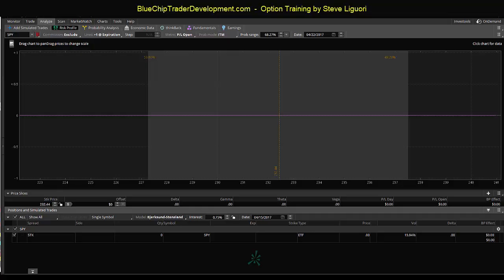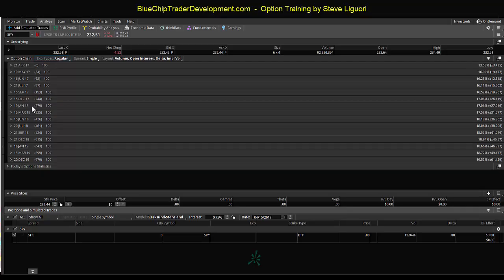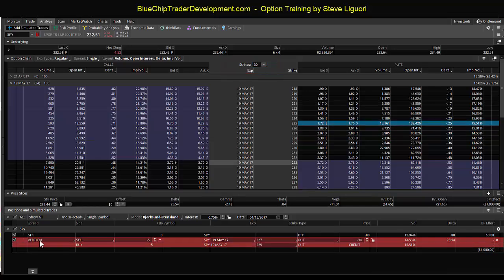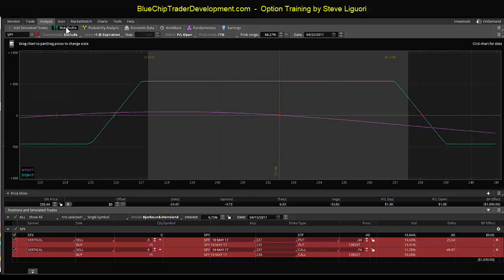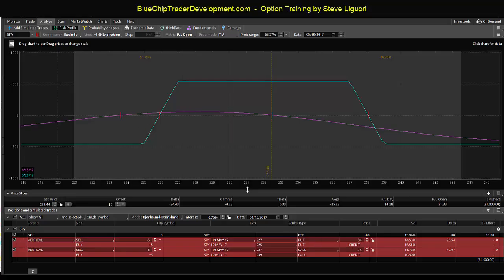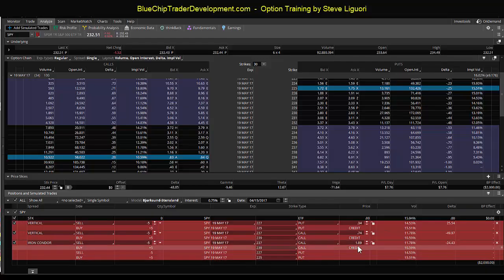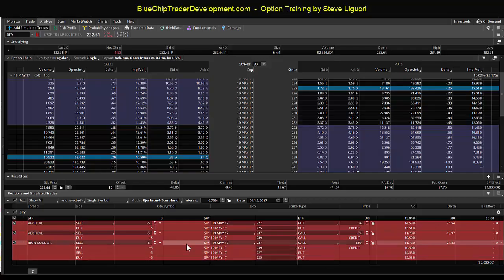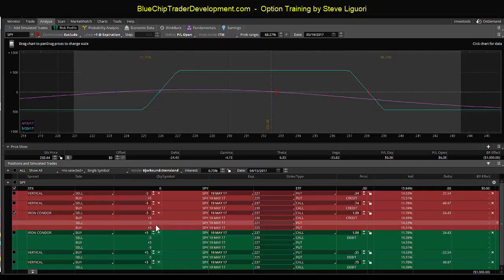Building an Iron Condor Trade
This Lesson walks you through how to construct the Iron Condor Trade using the Thinkorswim platform.

Selling Iron Condors for Income - Lesson 6 of 10
Visit Bluechiptraderdevelopment.com for Free and low-cost courses and Free Tutorials.

🚀 Elevate Your Trading with the Right Tools! 🚀
📘 Discover: The Complete Guide to Trading Computers 📘